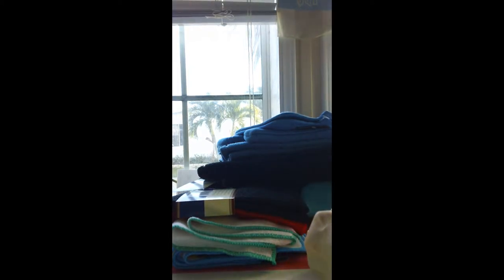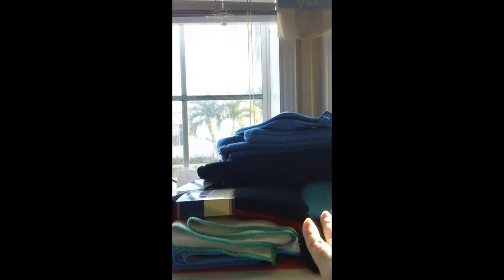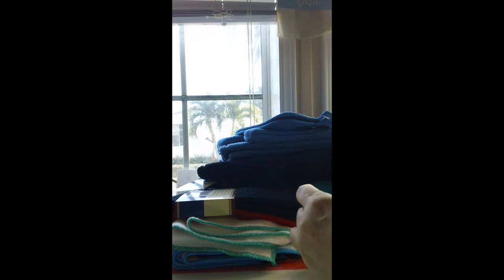Embroidery Blanks I purchased at Dollar store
This was part of a now defunct collab.

 I will just upload another video on what I do with these things when I get them done